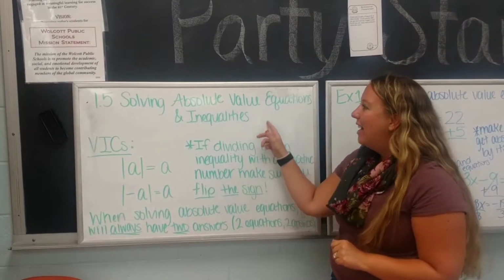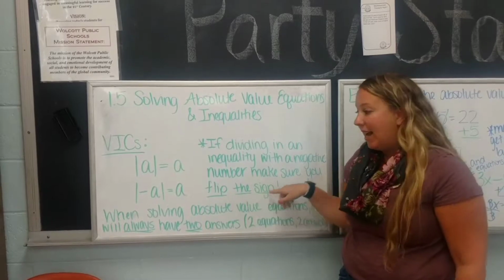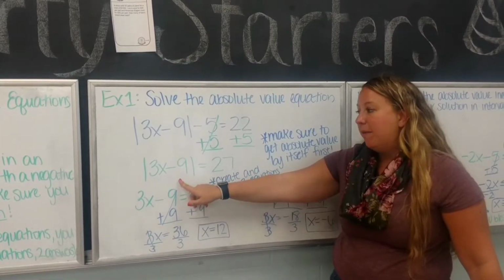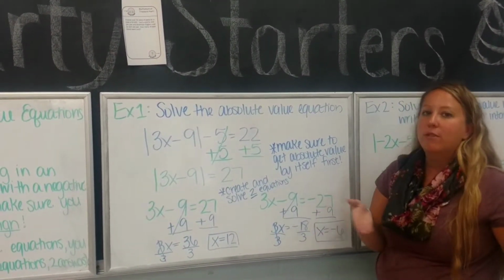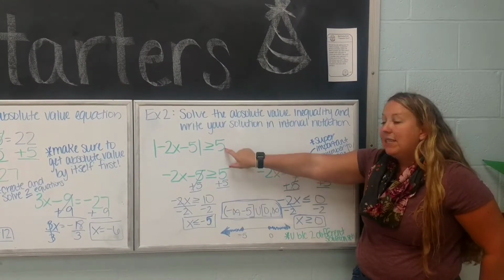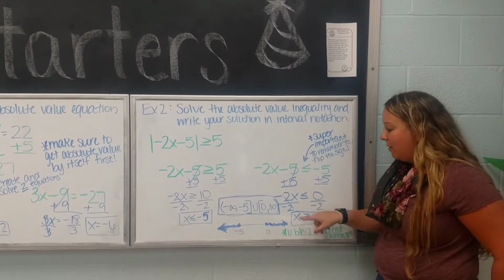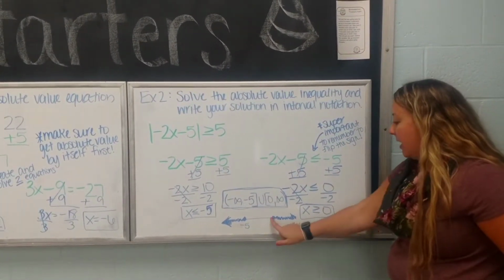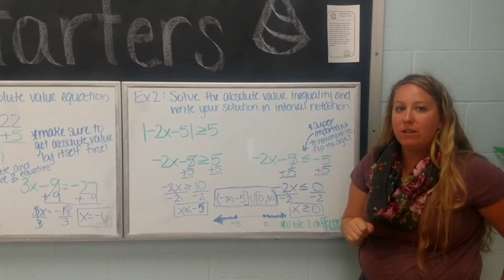1.5 - Solving Absolute Value Equations and Inequalities